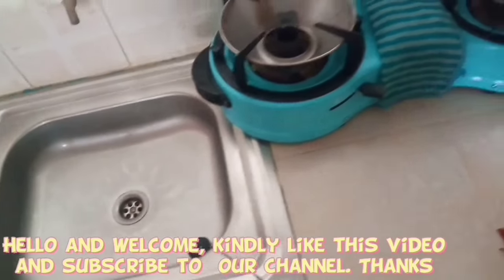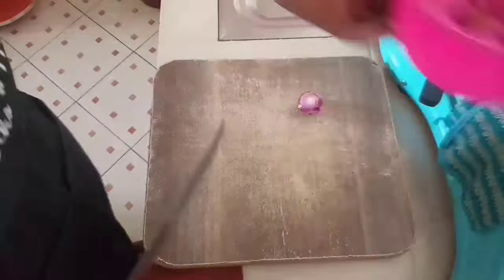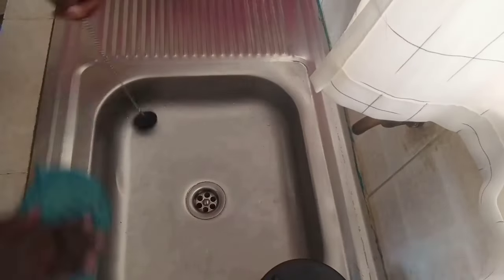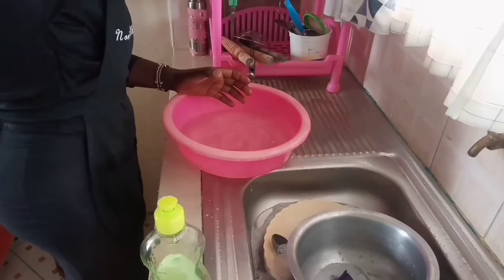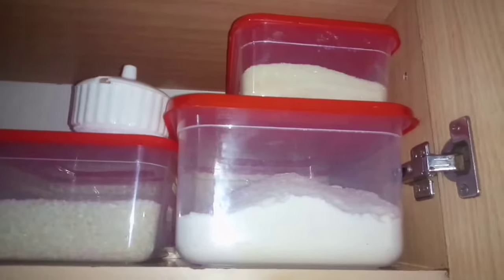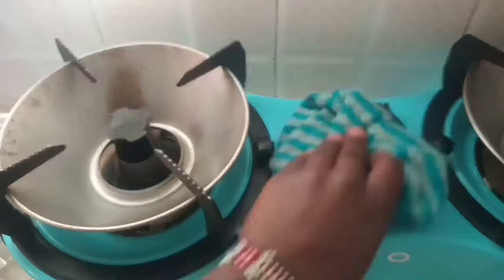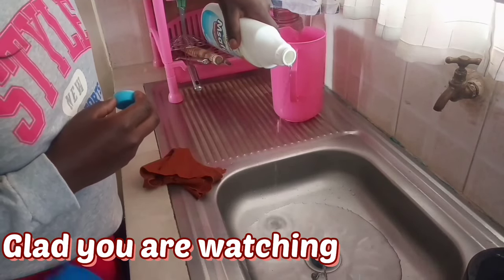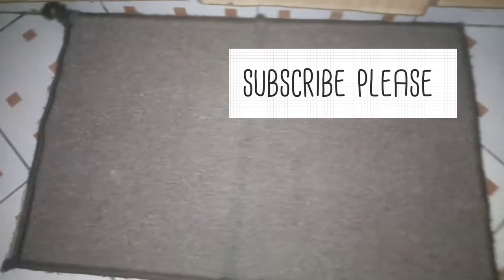HOW TO KEEP A SMALL KITCHEN CLEAN 🫧 AND ORGANIZED// HOW TO MAINTAIN A SMALL KITCHEN#kitchenchores